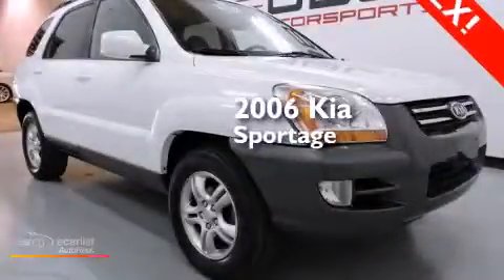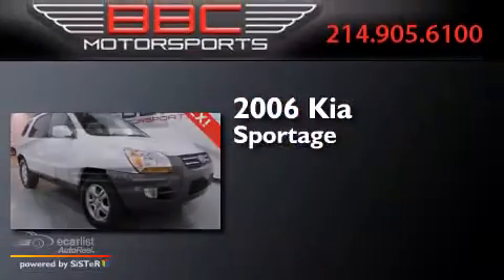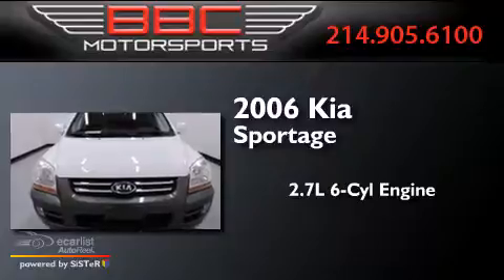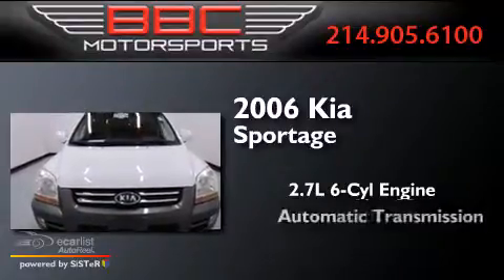Pre-Owned 2006 Kia Sportage Dallas TX 75207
We have been honored to serve the Dallas TX area , we promise that your experience at our dealership will exceed your expectations ! Year : 2006 Make : Kia Model : Sportage Engine : 2.7L DOHC MPFI 24-Valve V6 Engine Trans . : Automatic Exterior : White Miles : 73,542 BBC Motorsports 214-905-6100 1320 Chemical Suite B-2 Dallas , TX 75207